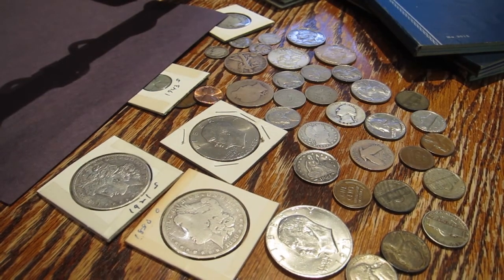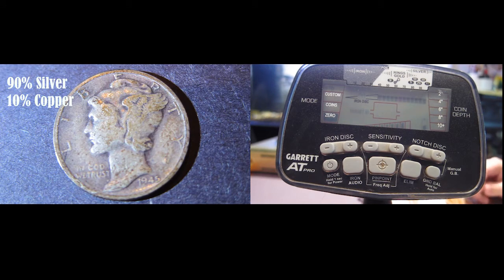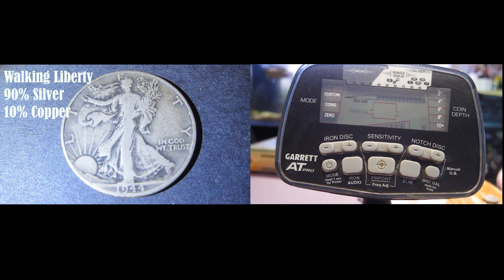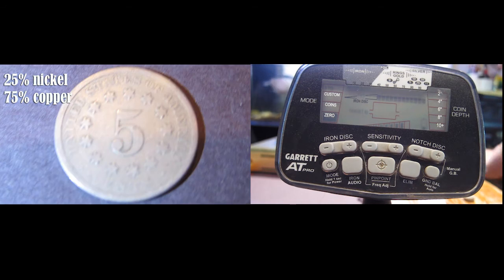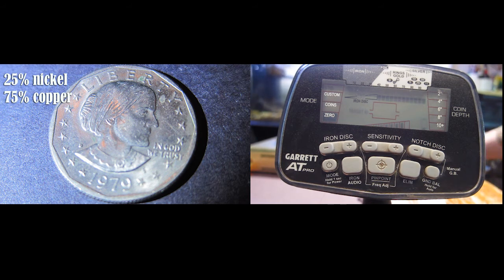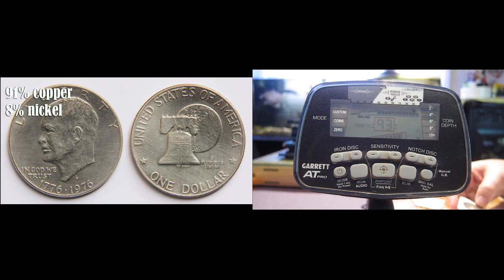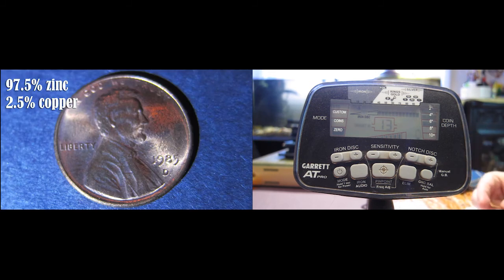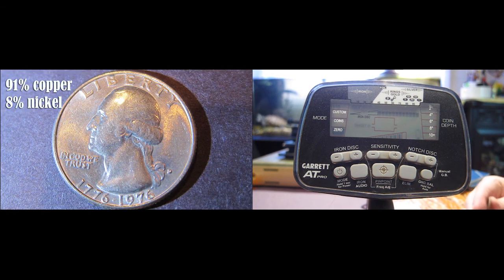Garrett AT Pro Silver and Clad US Coins VDI Numbers and tones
I wanted to show Garrett AT Pro VDI numbers and tones for most US coins for the Garrett AT Pro that people can use as a reference. In many cases, the VDI number remain the same across the years for each coin.

My 4 page Garrett AT Pro Review